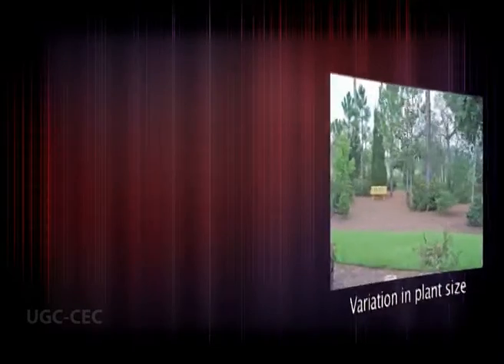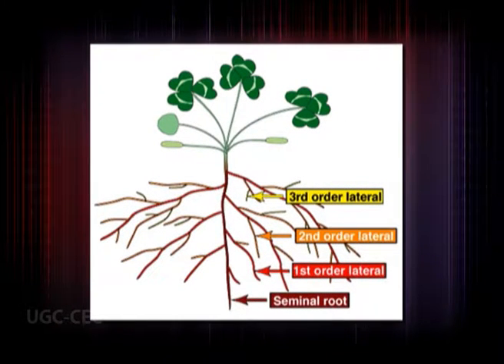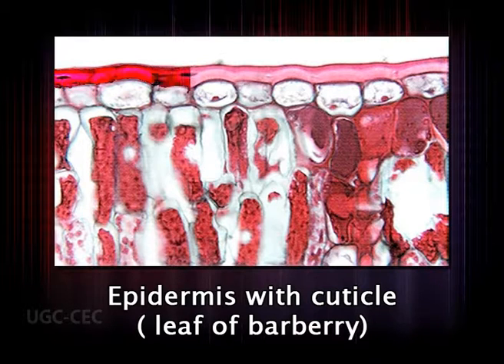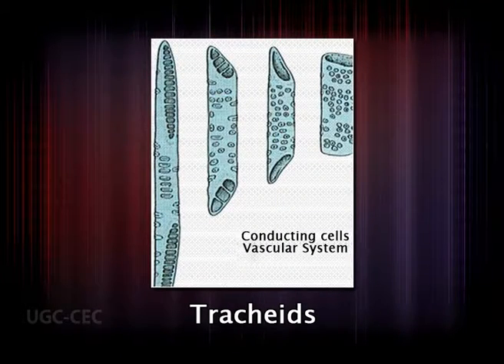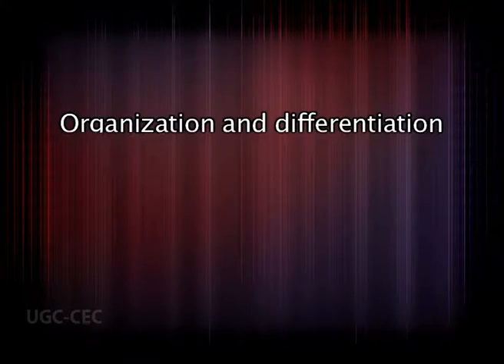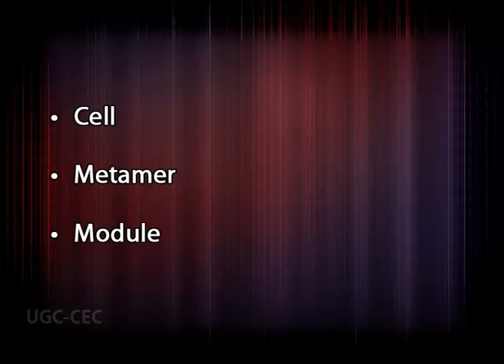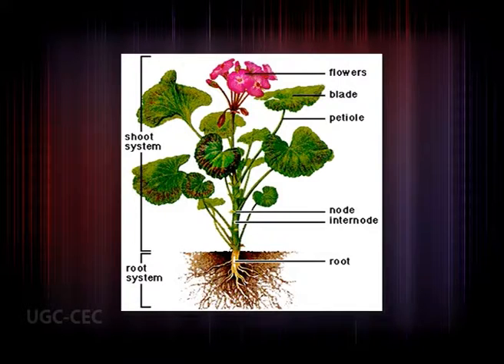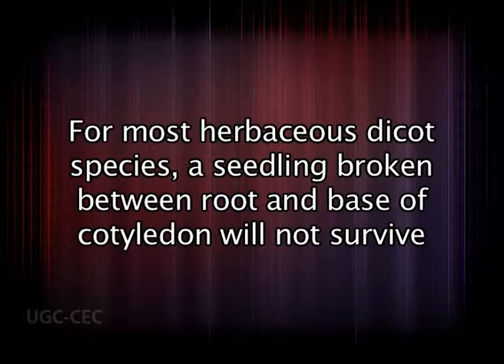Plant Body Architecture.mp4